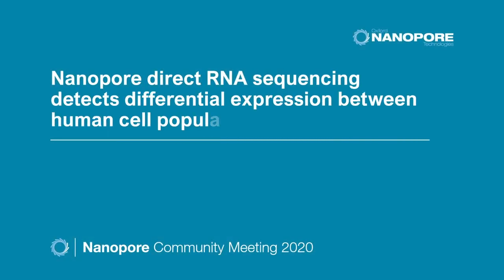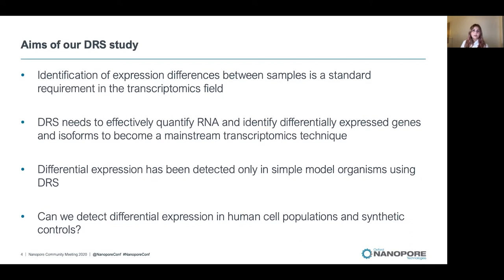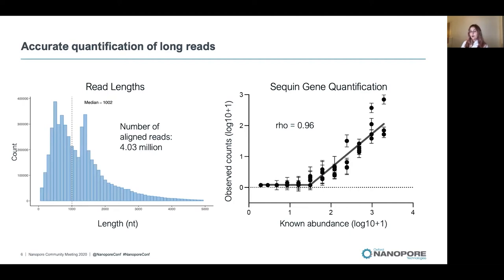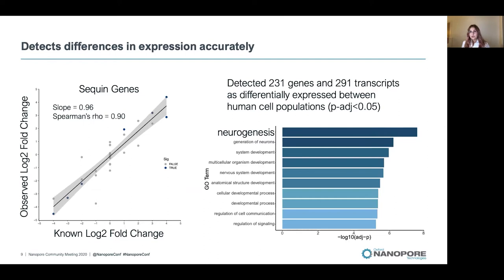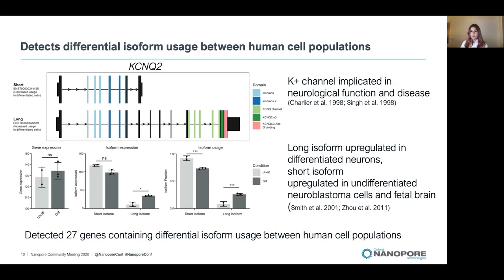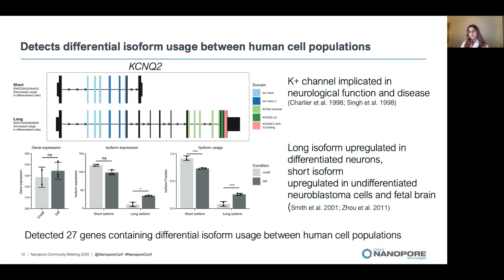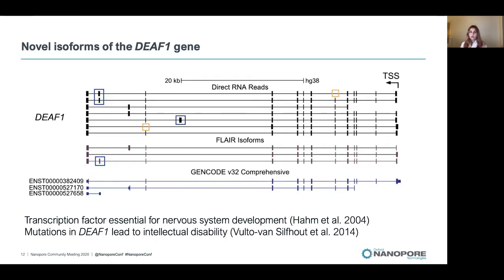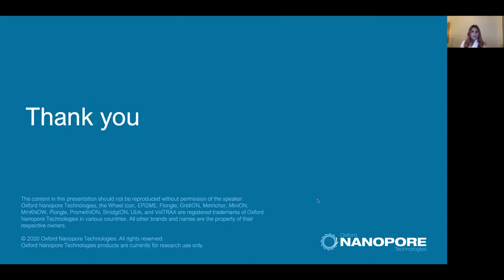Nanopore direct RNA sequencing detects differential expression between human cell populations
A crucial requirement of RNA sequencing is identifying differential expression to understand cell functions, differentiation and disease. The development of long-read direct RNA (dRNA) sequencing may overcome many limitations of short-read sequencing. Our study investigates the ability of dRNA sequencing to identify differential gene and isoform expression in both synthetic controls and human cells. We show that dRNA sequencing accurately quantifies RNA and identifies differential expression between conditions. We further identified thousands of novel transcripts and splice isoforms. Our results establish the ability of dRNA sequencing to identify biologically relevant differences in gene and isoform expression and perform the key capabilities of expression profiling methodologies.